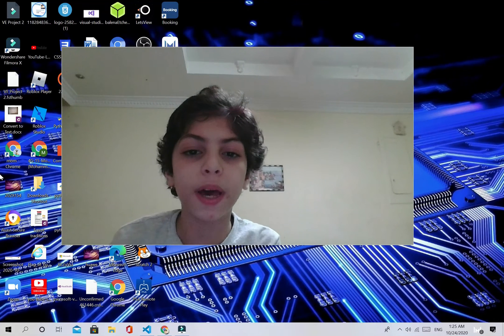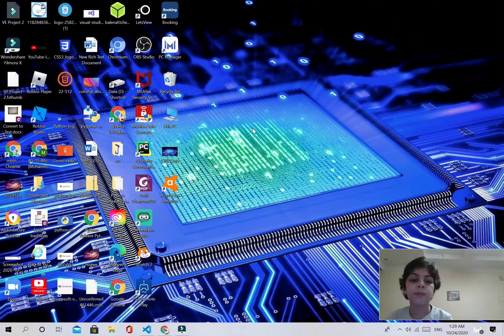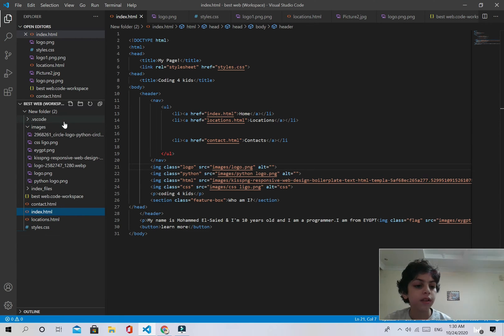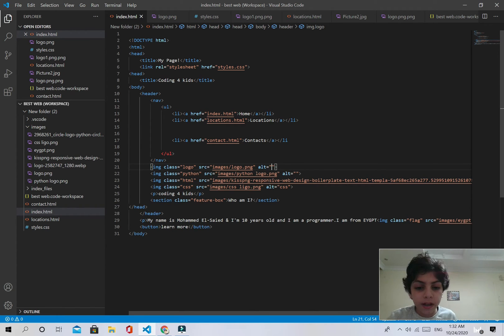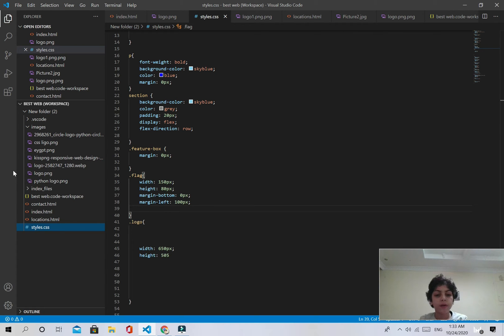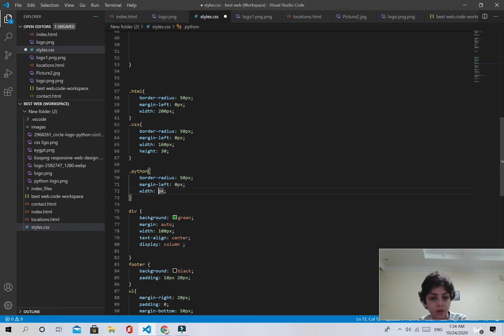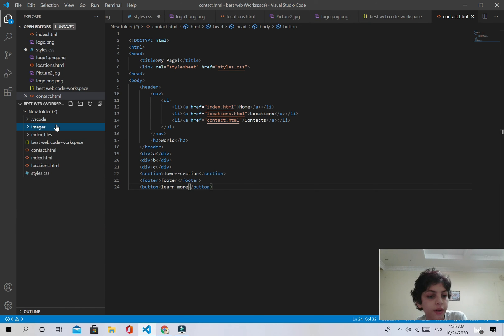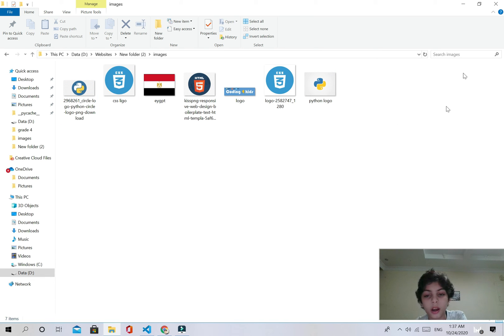Web development #5 | adding images to our website